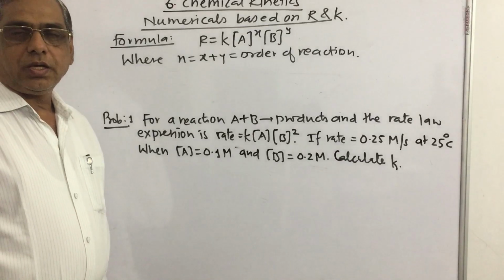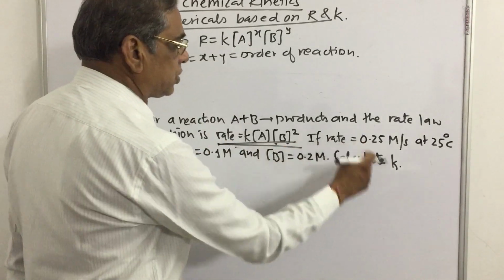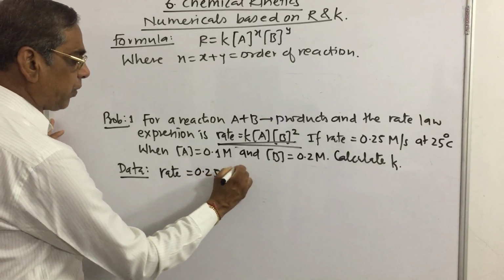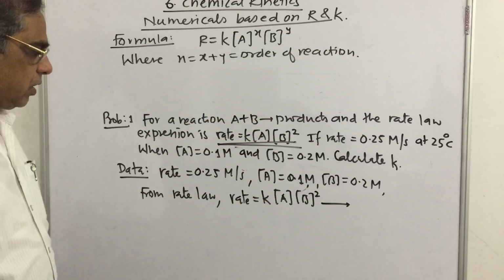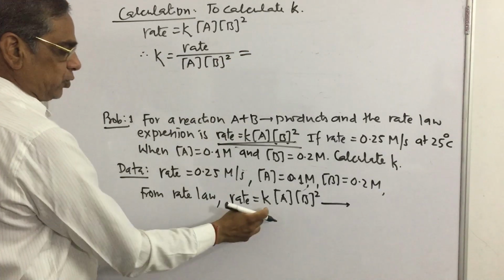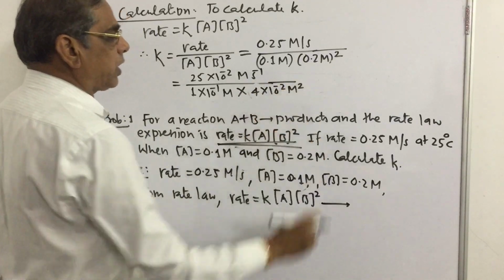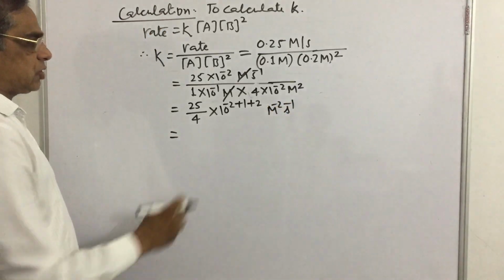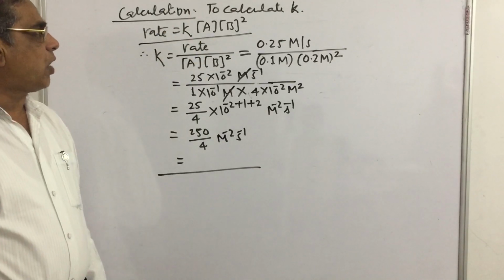10 CHEMICAL KINETICS : NUMERICALS BASED ON RATE AND RATE CONSTANT (I)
This video lecture explains how to solve numericals based on rate and rate constant.